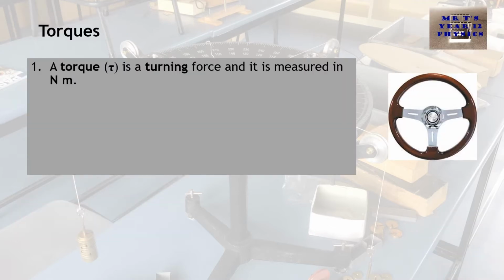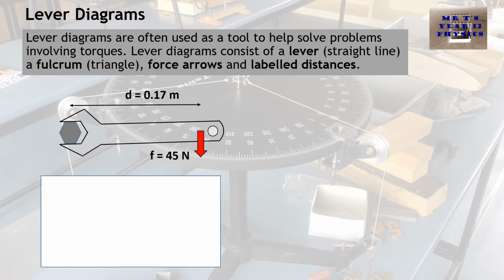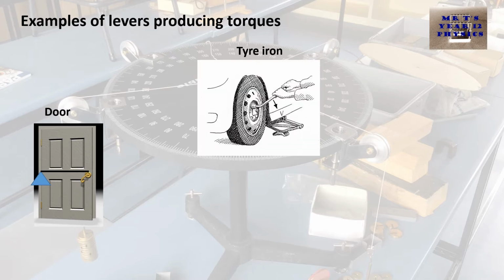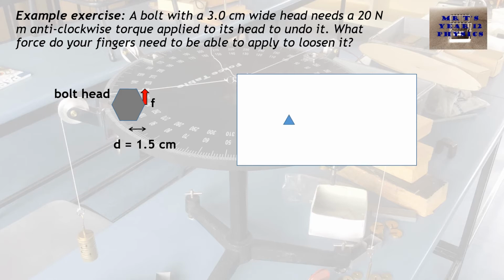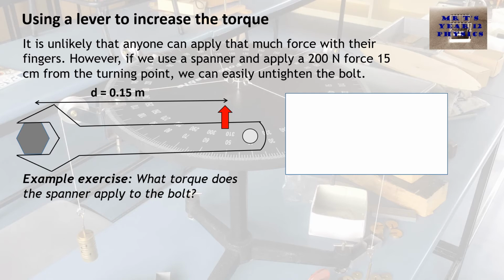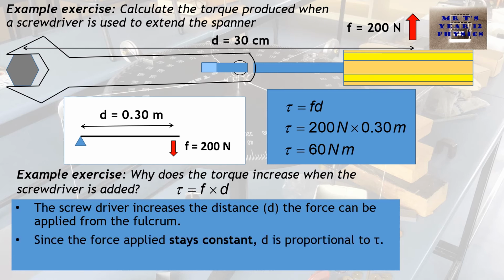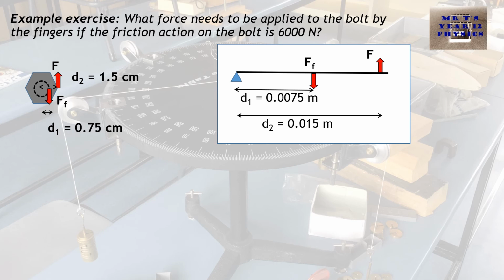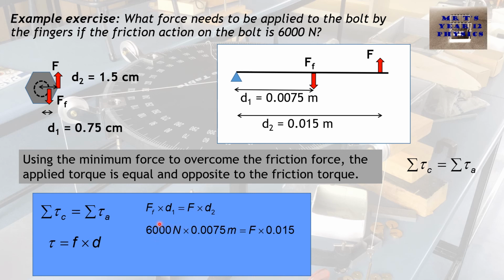How to draw lever diagrams and solve torque problems - TUTORIAL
This video introduces the concept of torques.
The video covers how to draw SIMPLE lever diagrams to solve problems involving torques, forces, and distance.